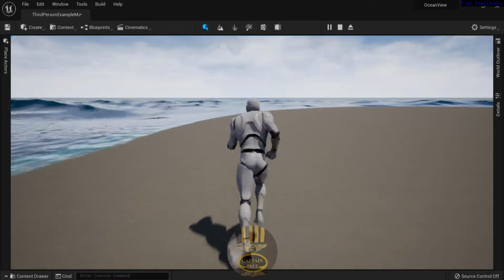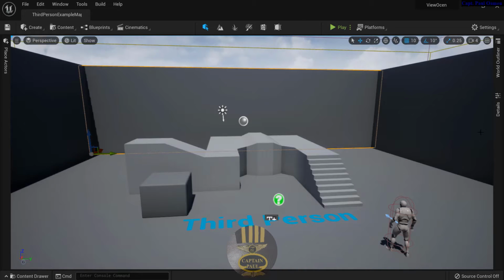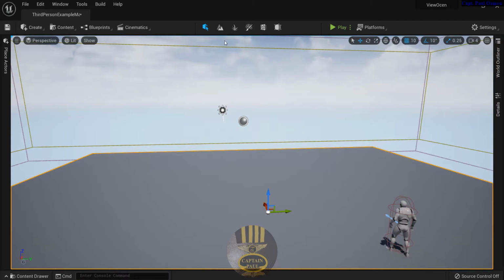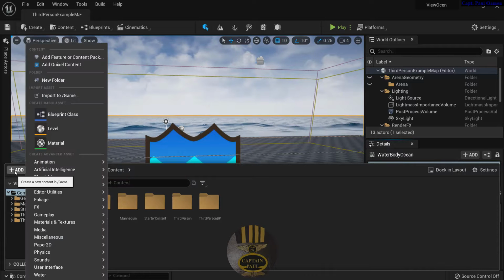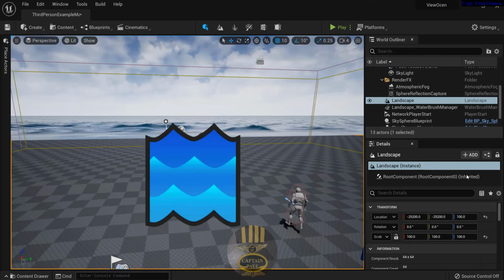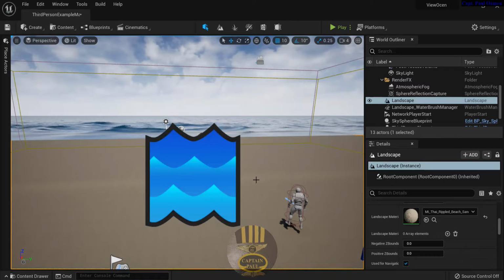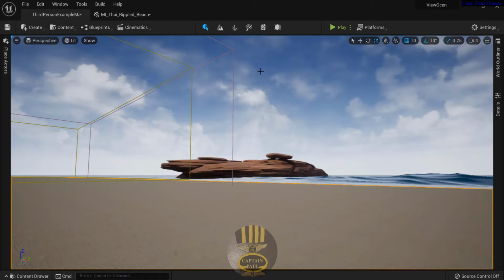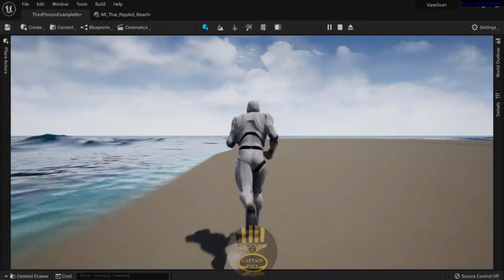Unreal Engine 5 - How to Create an Ocean View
To Add the Water:
Click on Create menu
Select Place Actor Plane
Search for Water.
Drag the Ocean onto your Landscape